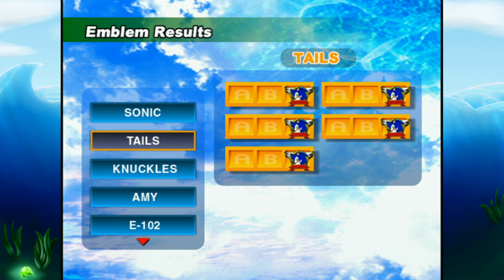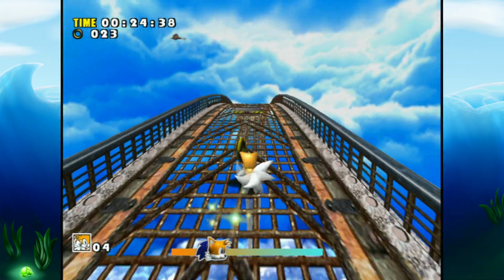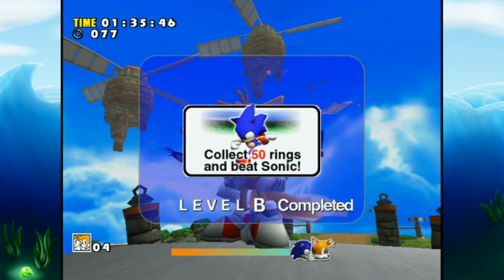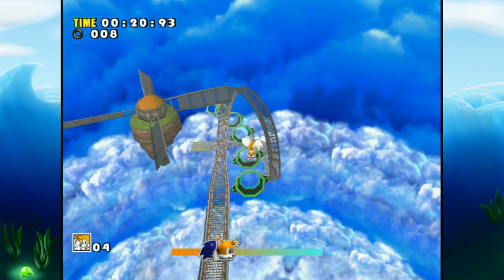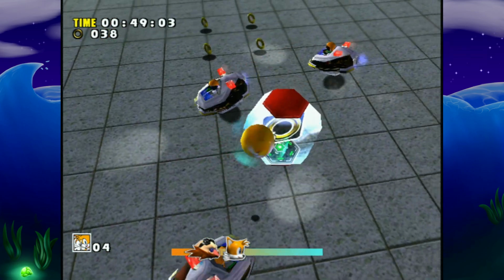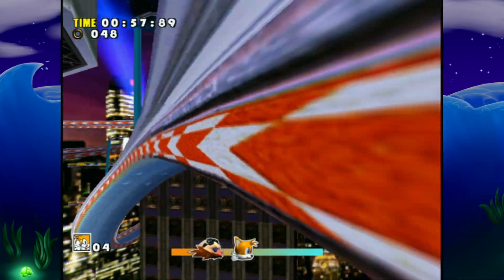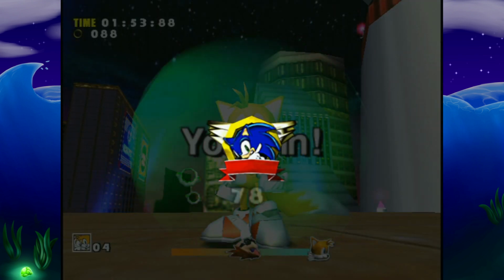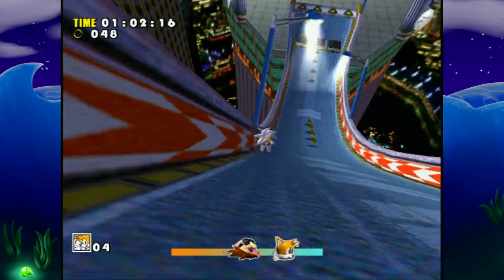Sonic Adventure - Part 27 "Fast Flyin'"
Speeding through these trials! Oh also we talk Archie. I don’t wanna talk about it.

Every time we go to play as Tails, I get really excited remembering how fun he is to control and then I play as him and quickly lose that enthusiasm. He’s fun and controls well, but the level design doesn’t seem to compliment his moveset very well. There’s not a lot of places you can take advantage of his flying in a unique way, most of it is just “walk on this path, or fly over this path through rings.” I really wish Tails had a few levels designed specifically around him and not just small sections of Sonic’s levels with a few branching paths.